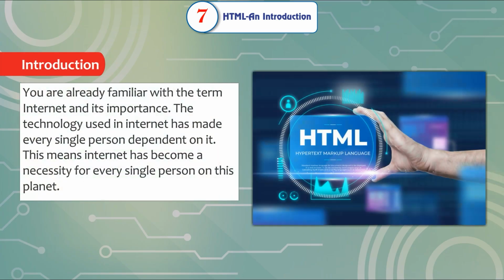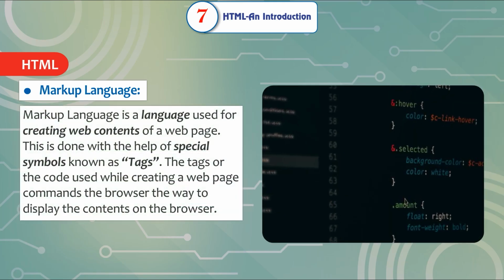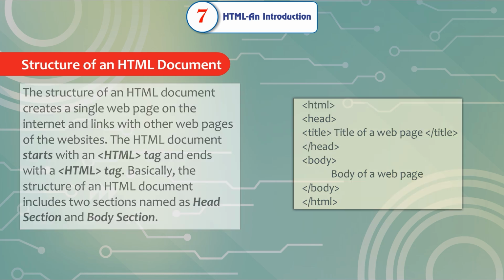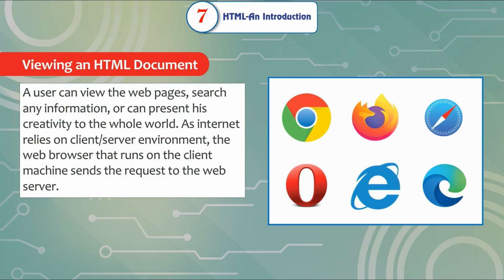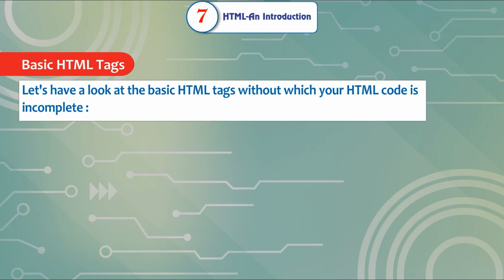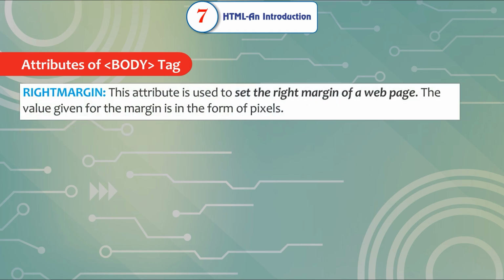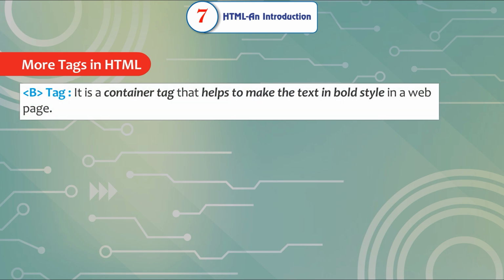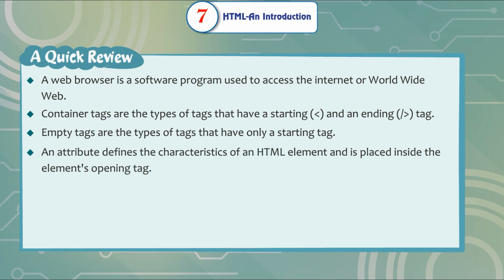Ch 7 | Gems Educational | Computer | Class 6 | HTML - An Introduction | For children